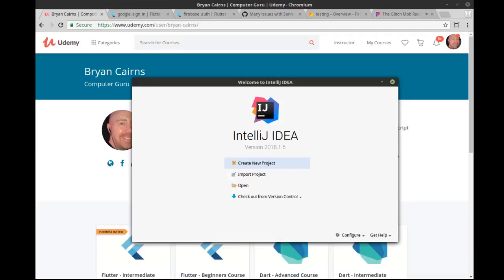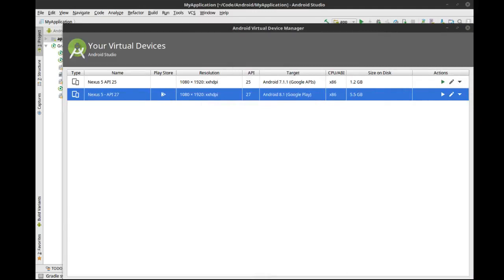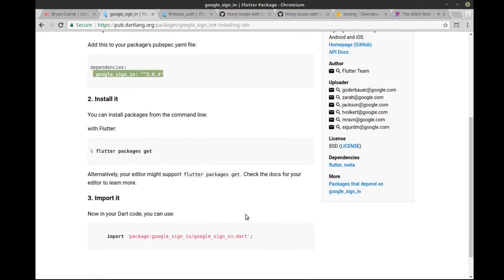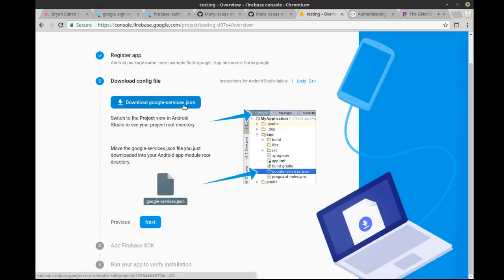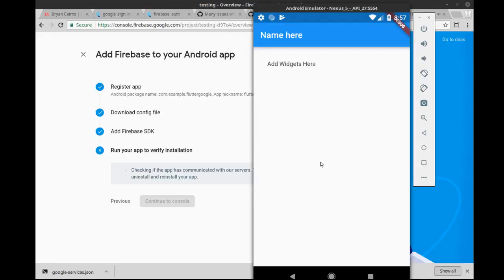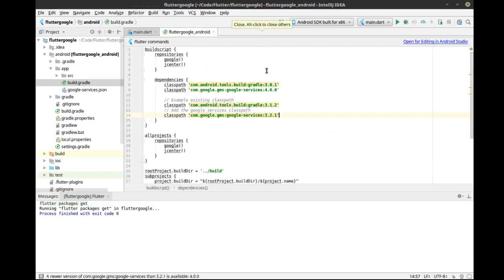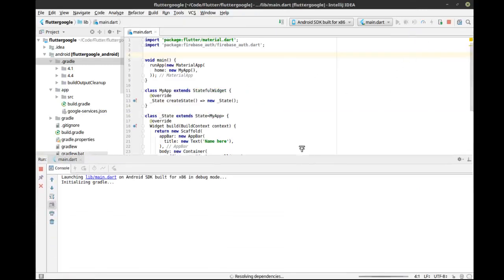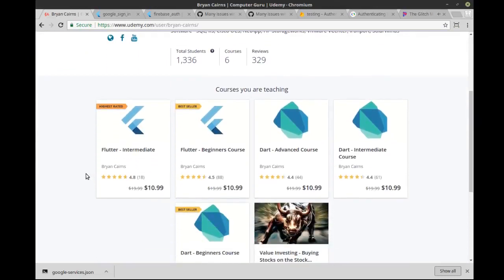Flutter - Firebase Google Sign in - BONUS VIDEO!